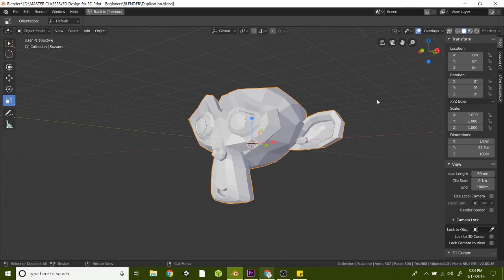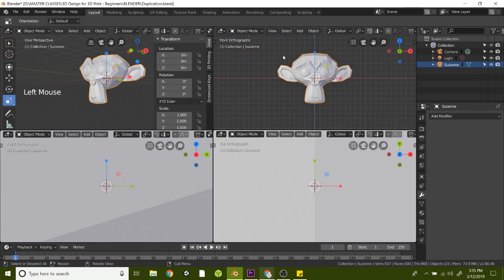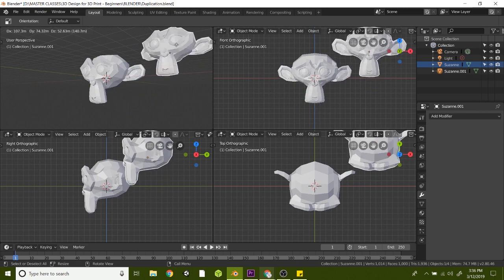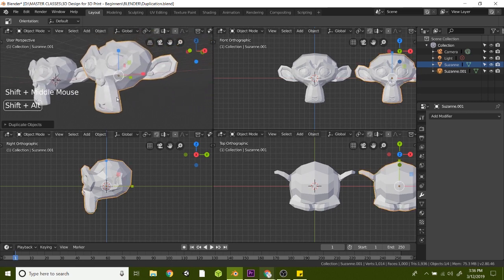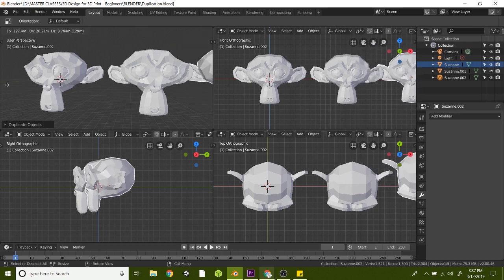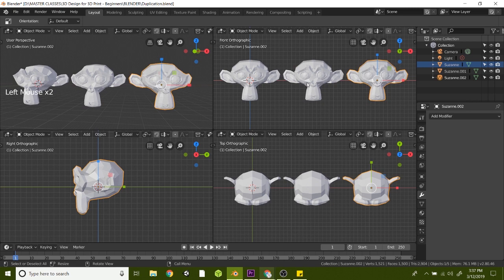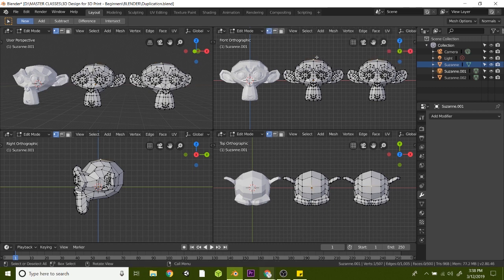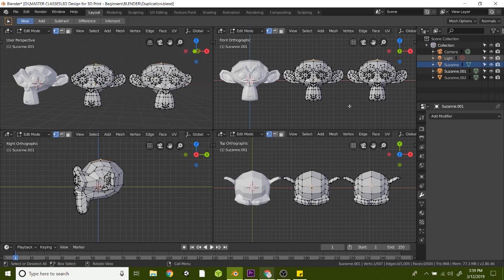Duplicate vs. Duplicate Linked - Blender 2.8 for 3D Printing